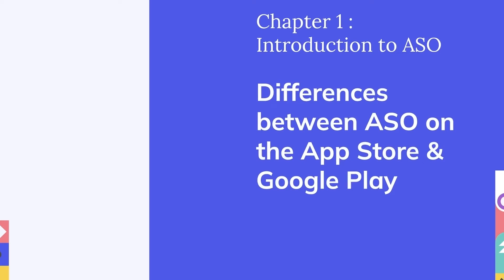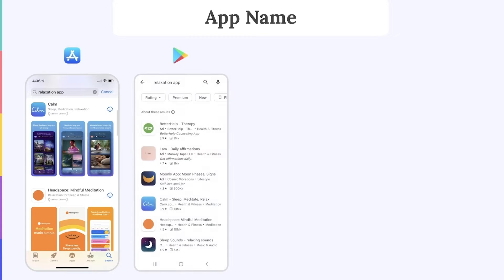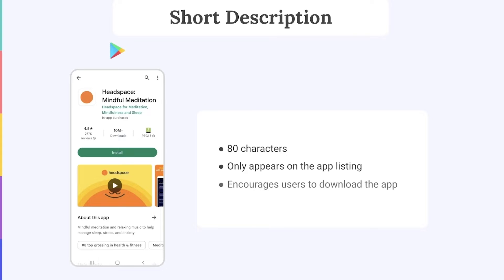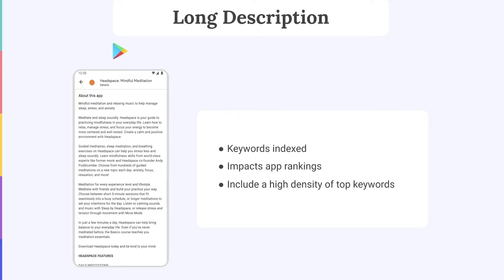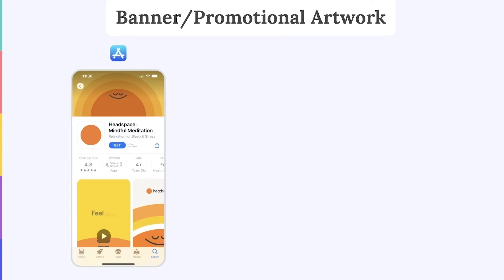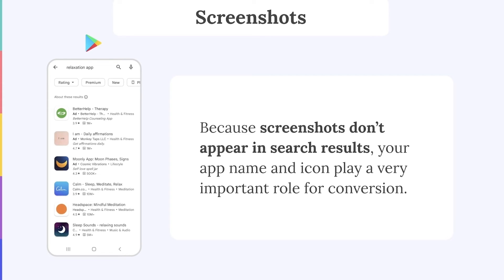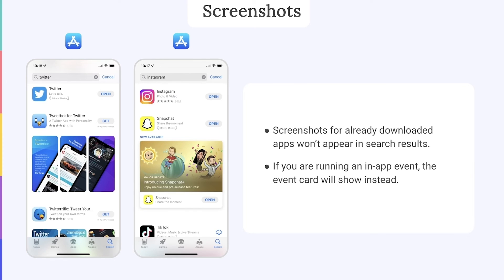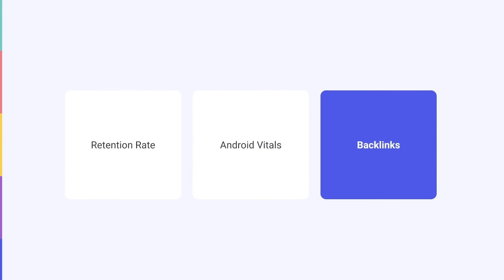ASO Strategies on the App Store vs. Google Play - What You Need to Know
Did you know your app name matters more on the App Store than Google Play? The two stores are completely different entities, varying in their mechanisms and behaviors.

In this video, we take a look at the main differences between optimizing your app page for the App Store vs. Google Play, including how visibility of app metadata differs in both stores, the importance of keywords and top keywords when ranking your app, as well as how portrait screenshots on the two stores display.

⏱️TIMESTAMP⏱️
00:00 Differences between the App Store & Google Play
00:56 Metadata on the App Store vs. Google Play
05:53  Screenshots Differences on the App Store vs. Google Play
08:14 ASO Ranking Factors on Google Play
09:54 Conclusion

Tailor your app page to specific store requirements and maximize your app discoverability!

This video is part of our ASO with AppTweak course. In this course, you will learn from ASO experts and apply their best practices on the AppTweak platform. After, you will be able to authenticate your knowledge with a certificate! Take the course